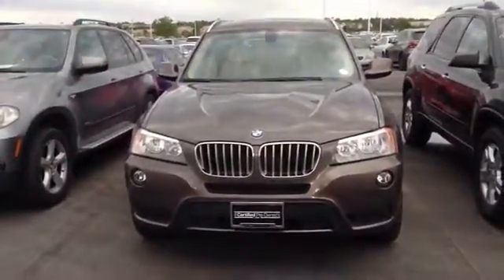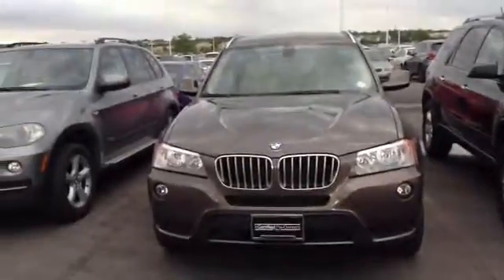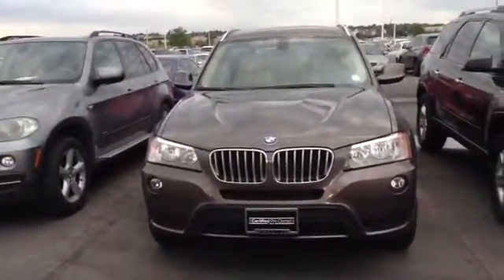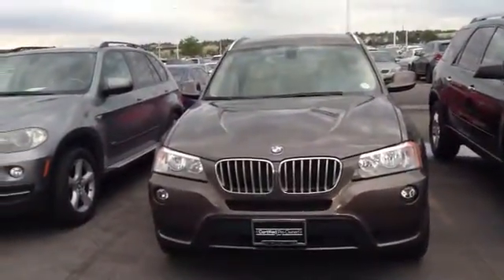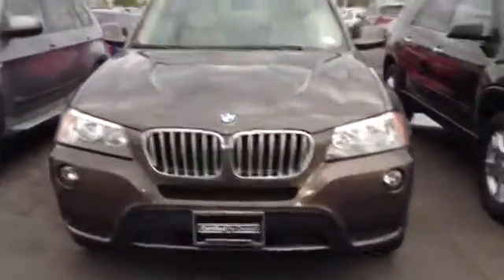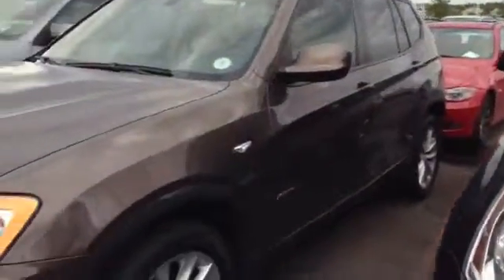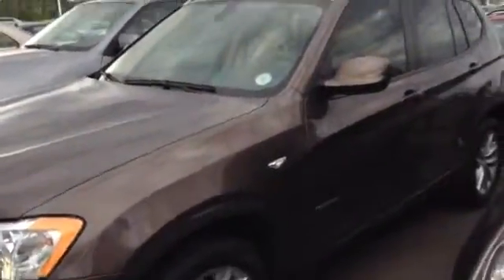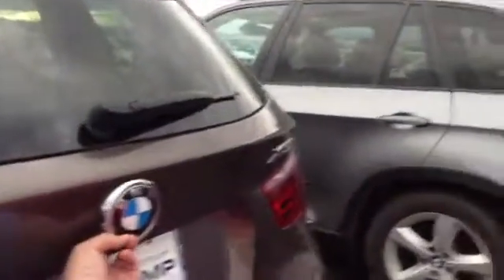2013 x3 jbh